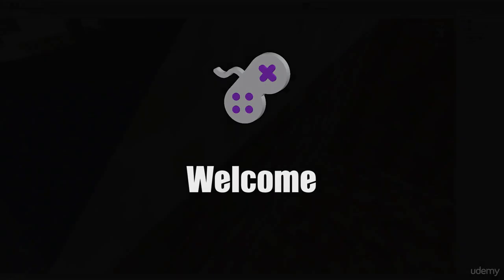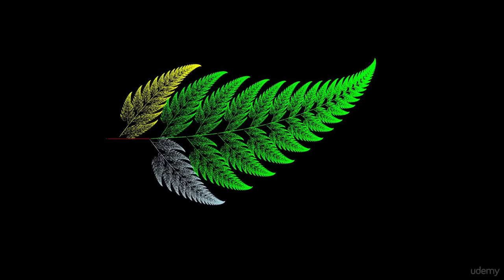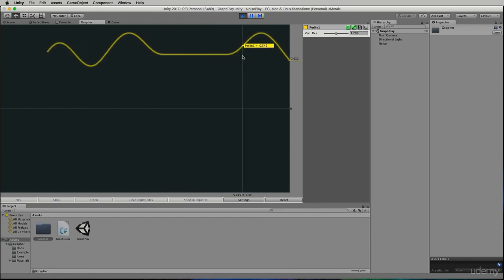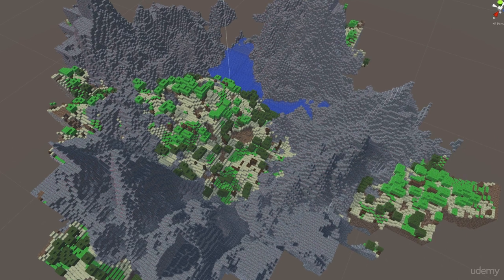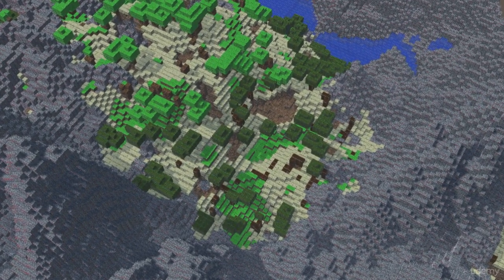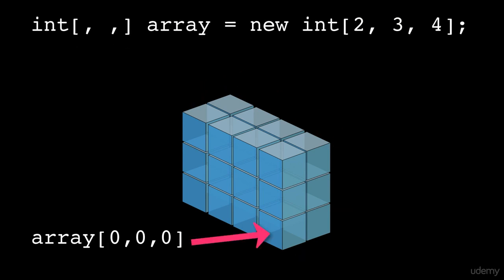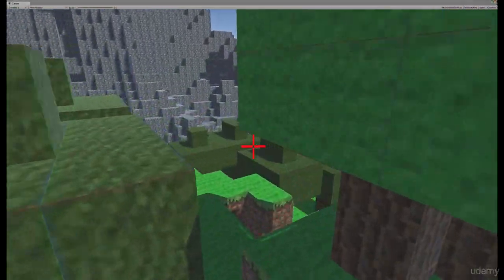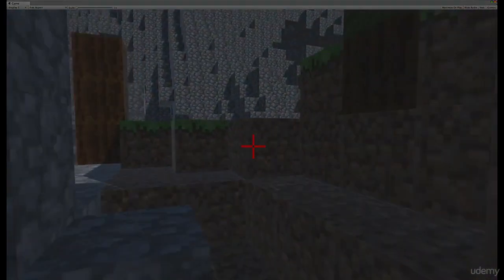How to Program Voxel Worlds Like Minecraft with C# in Unity : Greetings and Salutations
How to Program Voxel Worlds Like Minecraft with C# in Unity
A comprehensive guide to blocky mesh building for procedurally-generated worlds like those found in Minecraft.